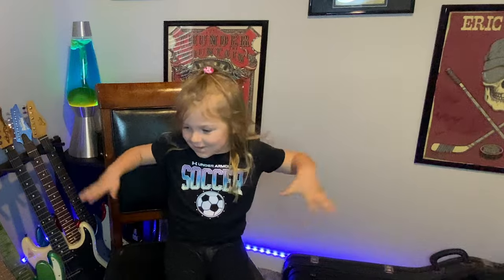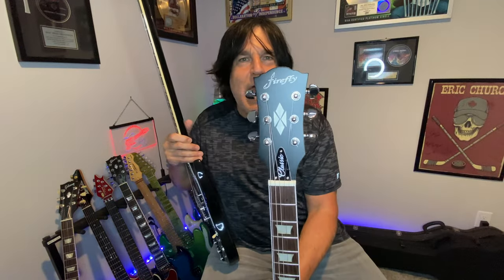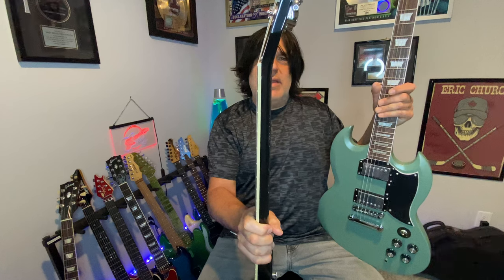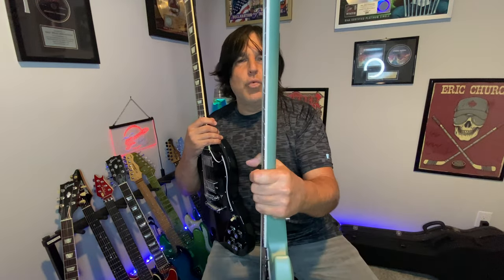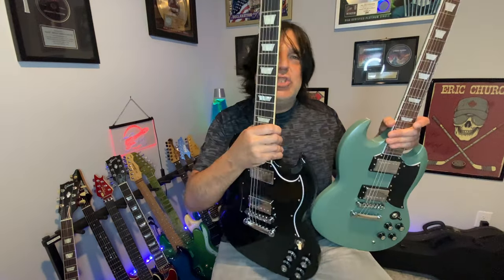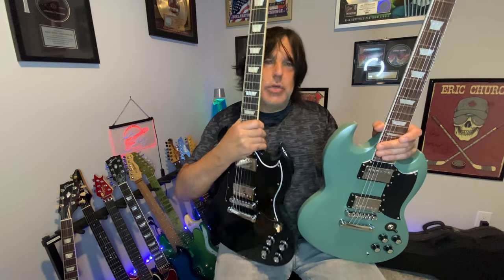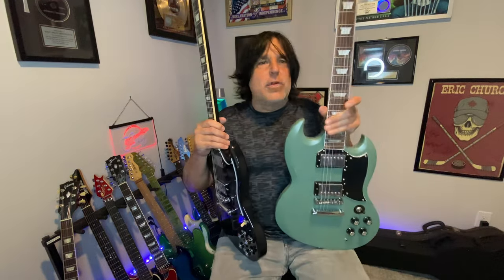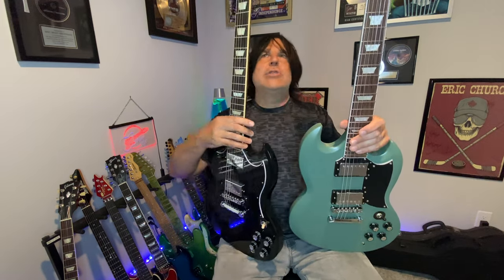Backyard Brawl: Gibson SG vs. Firefly FFLG Classic Guitar Shootout!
If you would like to get a Firefly FFLG Classic you can get it for $189 here:
Welcome to the ultimate showdown in the world of guitars! In this backyard brawl, we're pitting two iconic instruments against each other: the legendary Gibson SG Standard in sleek black versus the budget-friendly Firefly FFLG Classic in striking Matte Green.

Join me as I dive deep into the essence of each guitar, exploring their build, feel, and aesthetics. From the timeless elegance of the SG to the vibrant allure of the Firefly, every detail will be scrutinized to determine which reigns supreme.

But the real test begins when I plug them in. I'll unleash classic hard rock riffs on both guitars, pushing them to their limits and letting you hear every nuance of their sound. From crunchy power chords to soaring leads, each guitar will have its moment to shine.

After one round each of intense playing, it's up to you, the audience, to decide the winner of this epic battle. Will it be the Gibson SG, with its legendary heritage and premium price tag, or the Firefly FFLG Classic, offering surprising value without compromising on quality?

Join the brawl, cast your vote, and let's crown the champion of this backyard showdown! Who will emerge victorious? You decide.